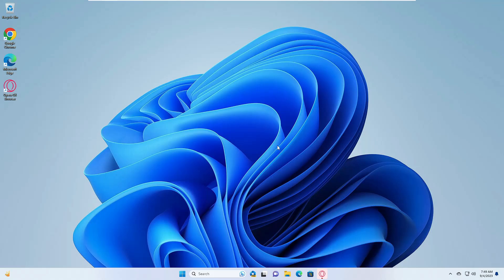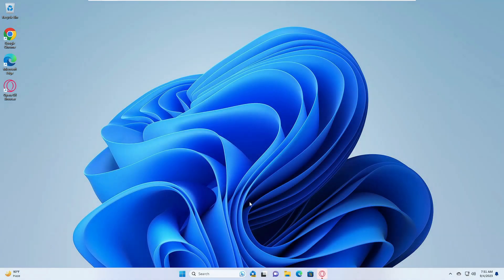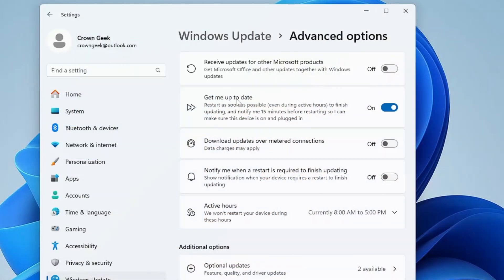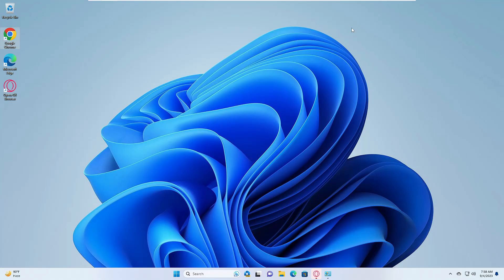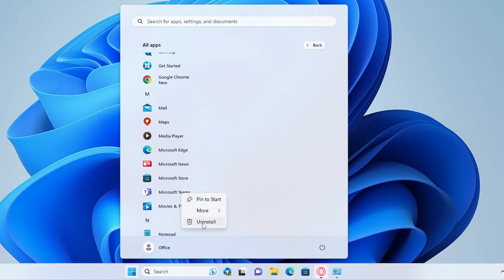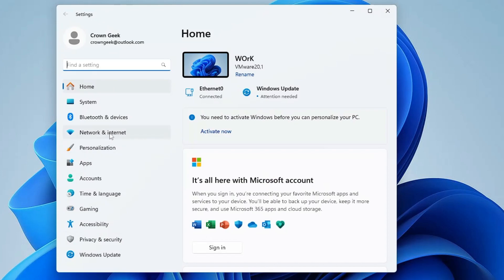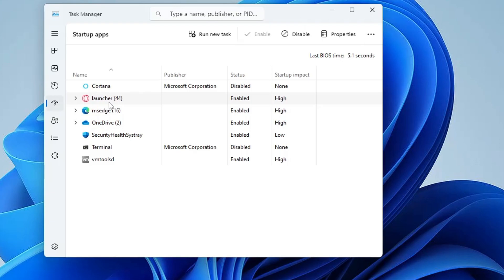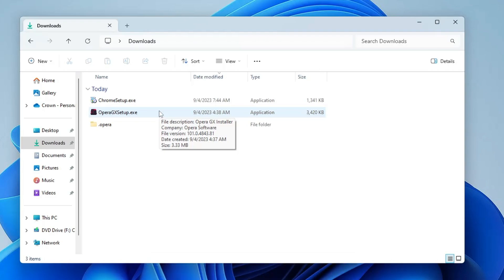Windows 11 Settings YOU Should Change RIGHT NOW in 2024!!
If you are new to Windows 11 or even using it for a long time then you must change settings right now which will help you to boost your Windows 11 performance and even many settings will become useful for you in the future.

Timestamps
00:00 - Change These Windows 11 Settings Right Away
00:27 - Create a Restore point
01:40 - Create a Local Account
02:55 - Disable Windows Update auto restart
04:00 - Choose the Right Power Plan
04:56 - Sync browser
06:00 - Remove Bloatware
07:15 - Disable Fast Startup
08:25 - Disable Windows Privacy Notifications
10:05 - Disable Startup Apps
11:04 - Enable File Extensions

☑ Watched the video!
☐ Liked?